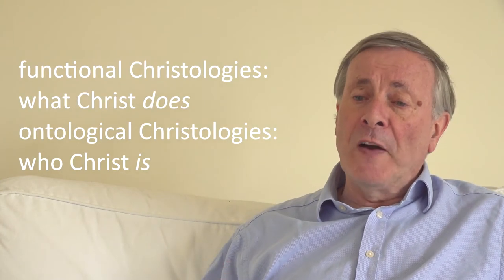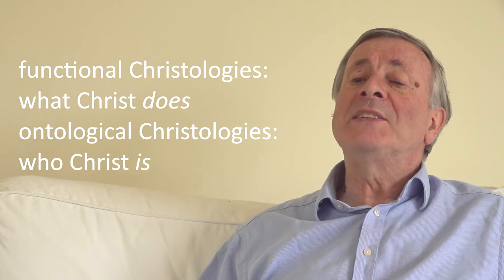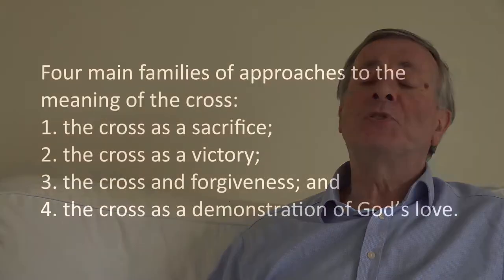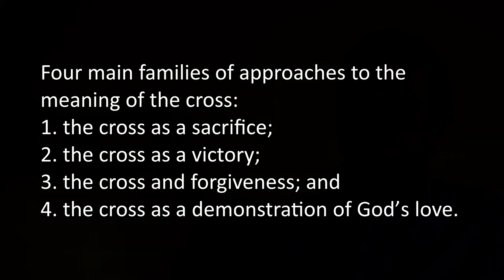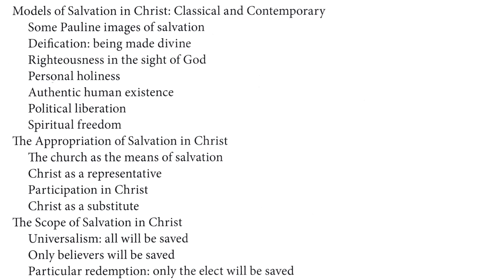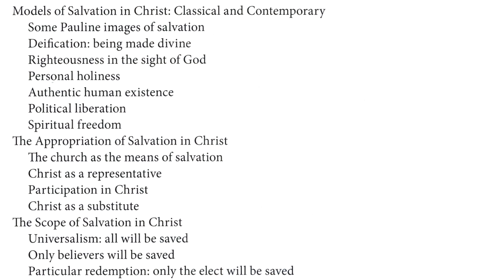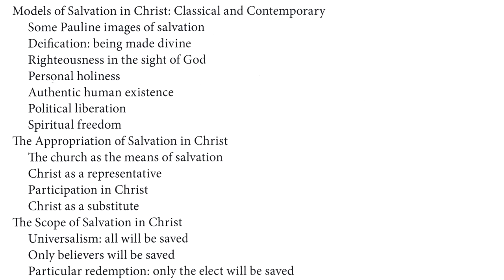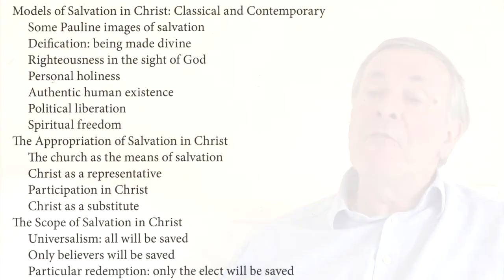McGrath Christian Theology Introduction #12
The twelfth in a series of nineteen presentations in which Alister McGrath walks you through his market-leading textbook Christian Theology: An Introduction. This deals with the eleventh chapter of the textbook, which explores the Christian understanding of salvation – an area of theology usually known as ‘soteriology’. It focusses on two classic questions. In what way can the death of Christ be considered to be the basis of salvation? And how is this salvation to be understood? Additional presentations are available on Alister McGrath’s personal website, alistermcgrath.net